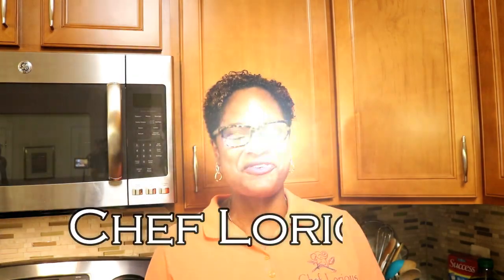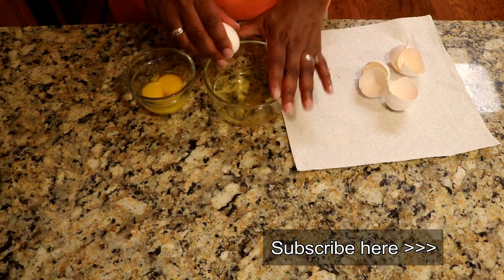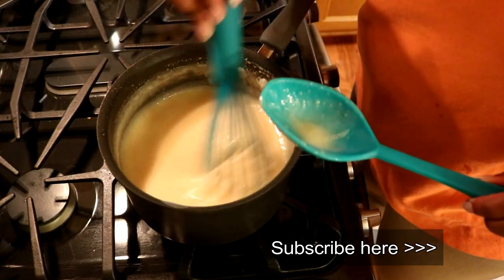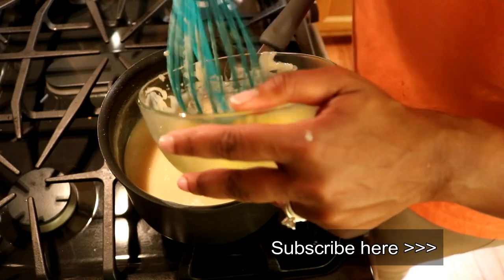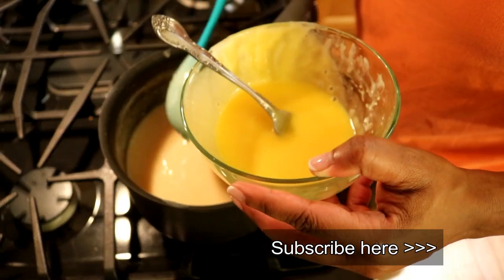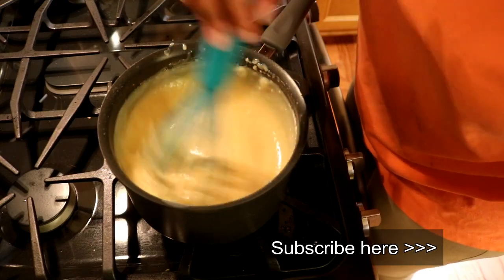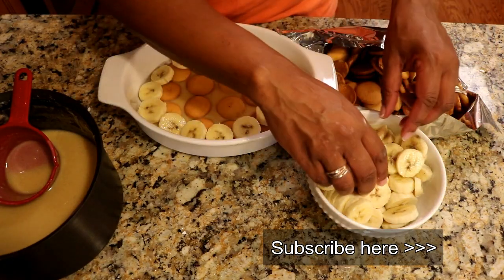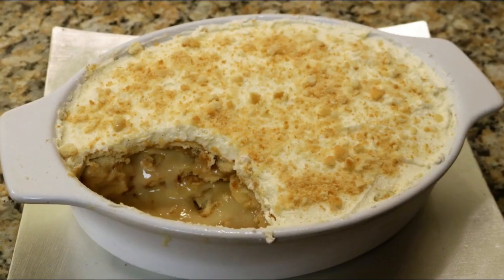HOMEMADE BANANA PUDDING | FROM SCRATCH | OLD-FASHIONED | Chef Lorious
Old Fashioned Southern Banana Pudding.  Homemade from scratch.  This is the one grandma used to make.  Never from a box, all homemade!

Ingredients:
2 1/2 cups sugar
2 - 12 oz. cans evaporated milk
6 Tbsps. AP Flour
4 egg yolks, well beaten
4 Tbsp. butter
1 tsp. vanilla
5 bananas
1 box Nilla Wafers

Directions:
1. Combine sugar, milk and flour over medium heat.  Continue stirring until thick enough to coat the back of a spoon.  Be sure to keep stirring so the mixture doesn't burn or stick. (About 20 minutes or so.)
2. Slowly add the egg yolks to the milk mixture.  Stir constantly.  Add the yolks 1 - 2 Tbsp. at a time.
3. Remove completely from heat.  Stir in butter and vanilla.
4. In a separate dish begin assembling the banana pudding.  (9 x 13 dish is recommended).
5. Assemble in the following order ending with Nilla Wafers on top:
Custard - wafers - bananas - REPEAT
6. Cover and chill.  Overnight is best, but at least 3 -4 hours.
7. Top with whipped cream and crushed Nilla Wafers.
8. Try to eat at least 1 piece before it's gone!